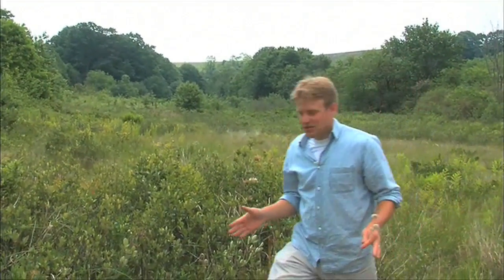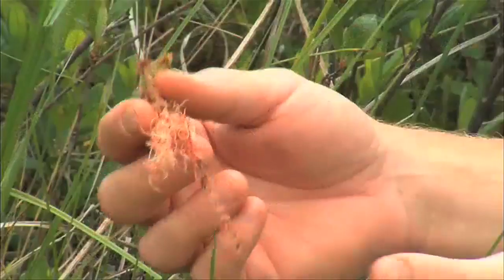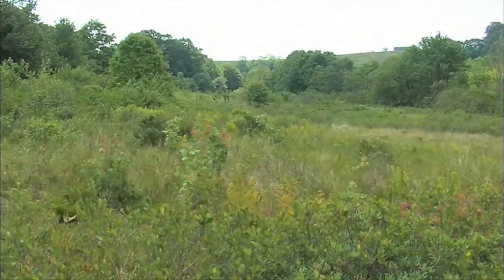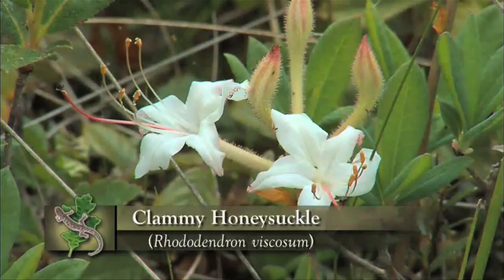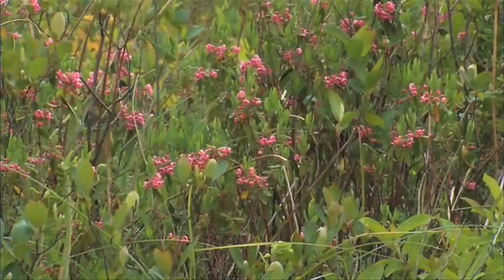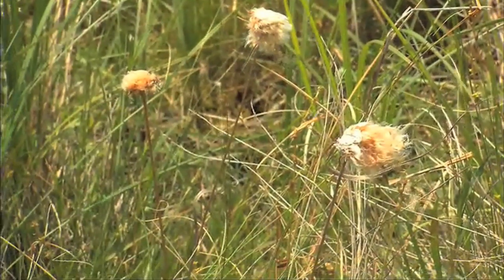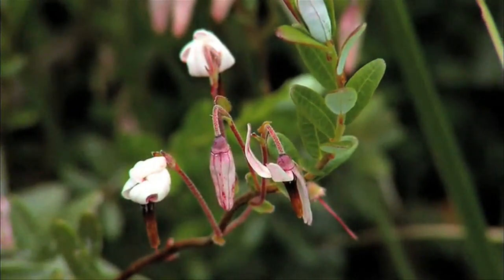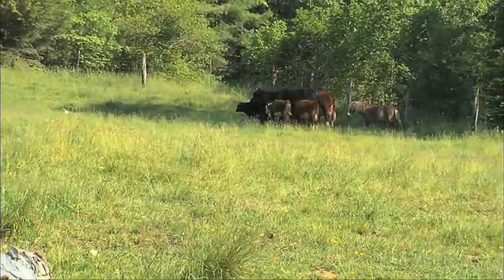Southern Appalachian Cranberry Bog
The most American meal combination ever! What could be more American than Turkey and cranberries? Both are natives of the US, in fact the Turkey is the only commonly consumed food animal domesticated in the New World, unless you like the taste of Guinea Pigs! Cranberries used to be a common inhabitant of our open montane wetlands in the southern Appalachians but today they are nearly gone. Find out more about fens, cranberries and conservation in this clip from Expeditions.